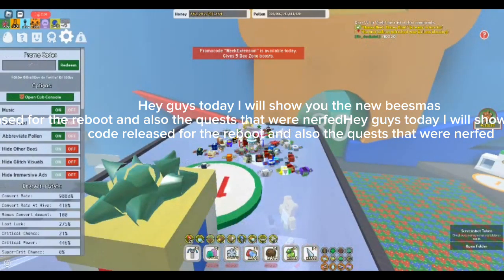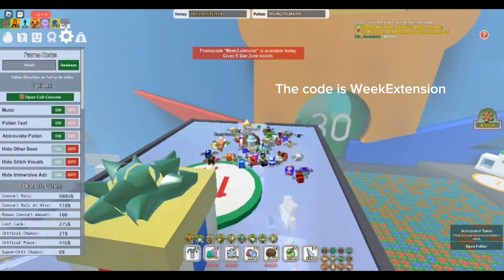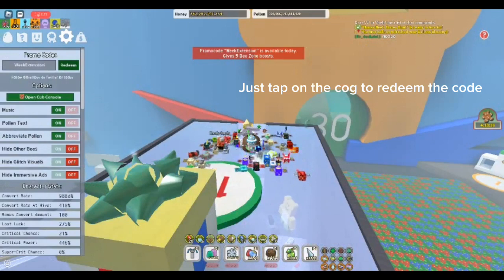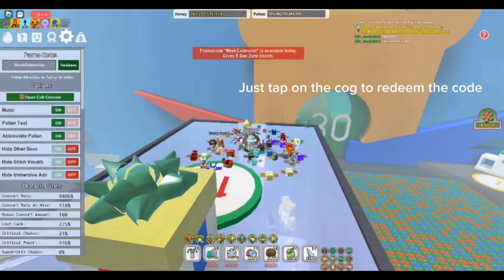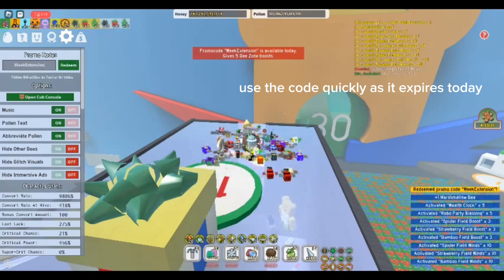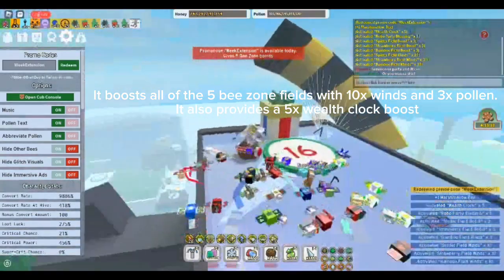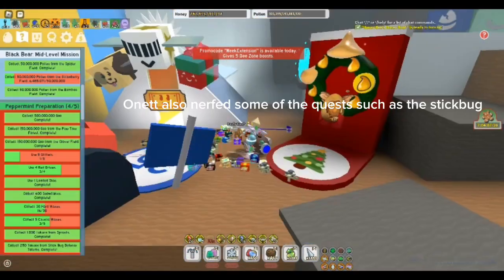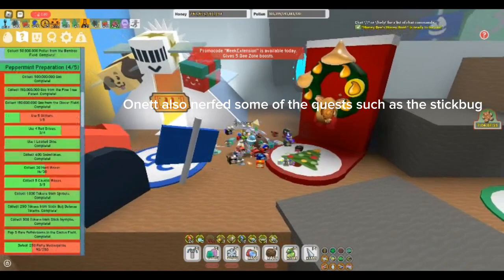New OP beesmas code in Bee Swarm Simulator!